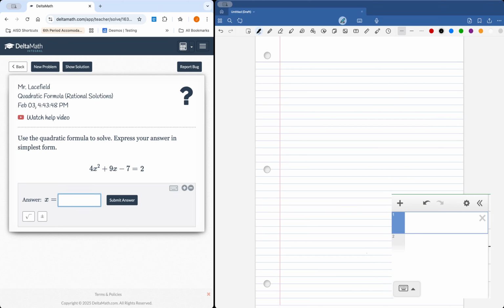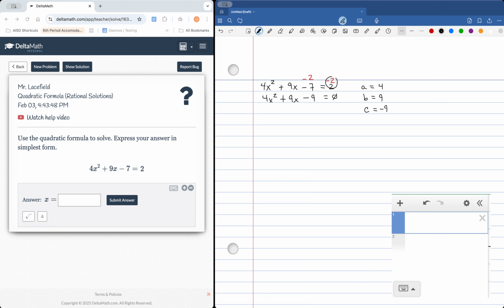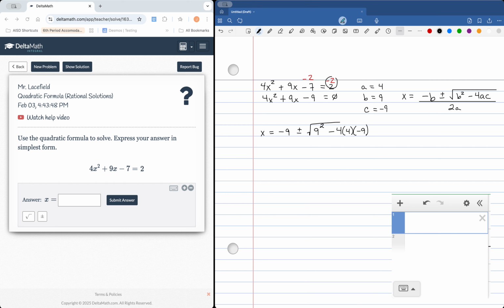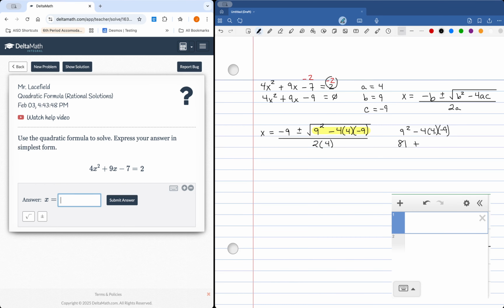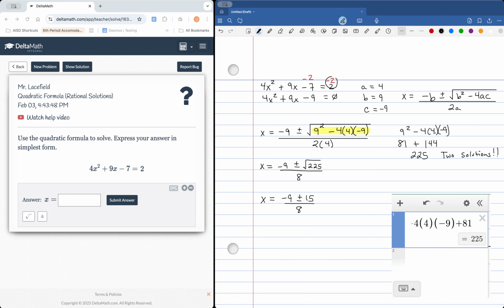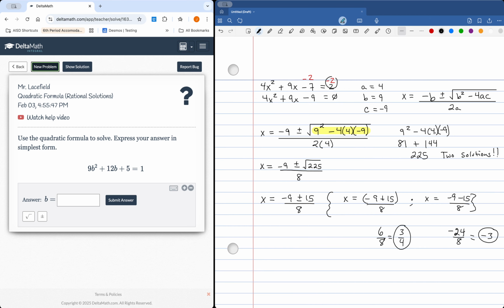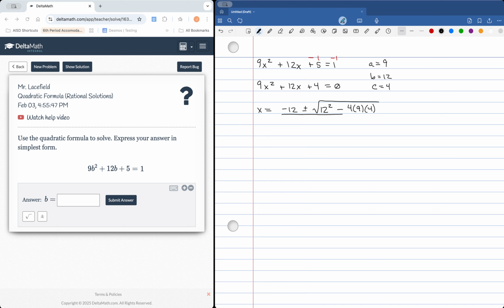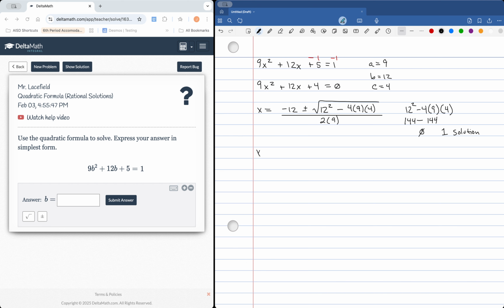Applying Quadratic Formula (Rational Solutions)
This video covers applying the quadratic formula to solve a quadratic equation.  The two examples given in this video results in rational solutions (in other words, the discriminant is a positive perfect square where the solutions do not contain an irrational component -the radical).  The first example shown results in two solutions where the second example results in one solution.